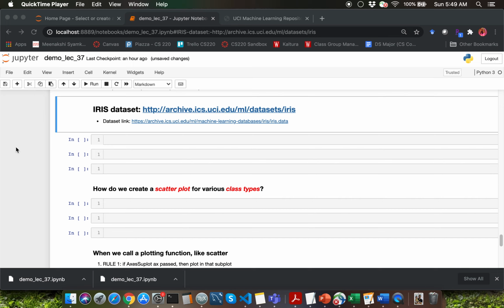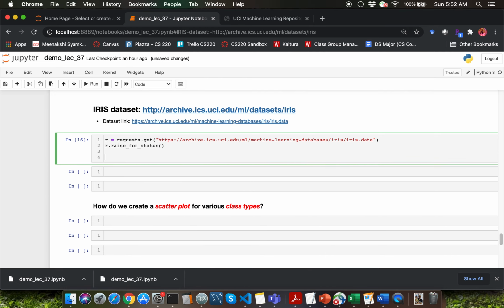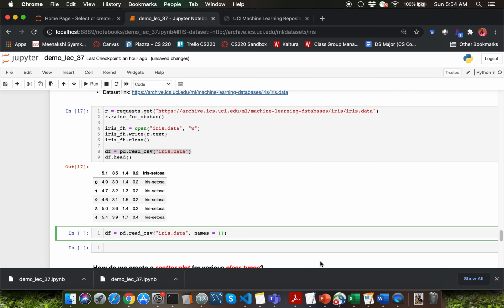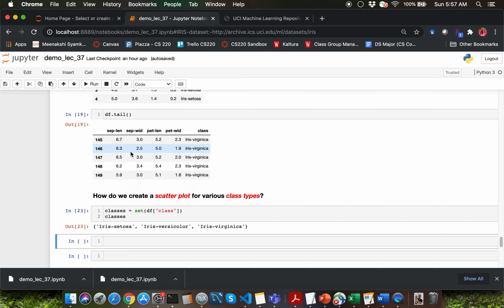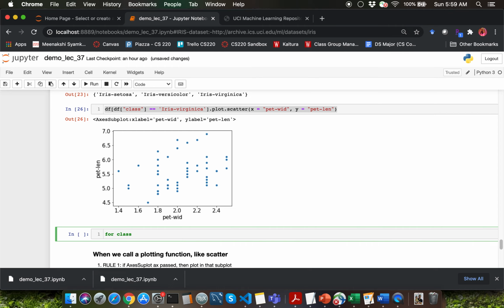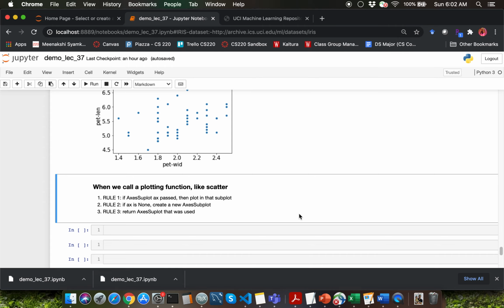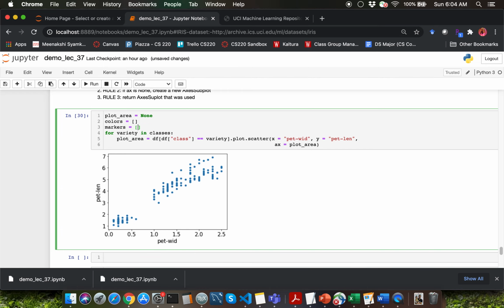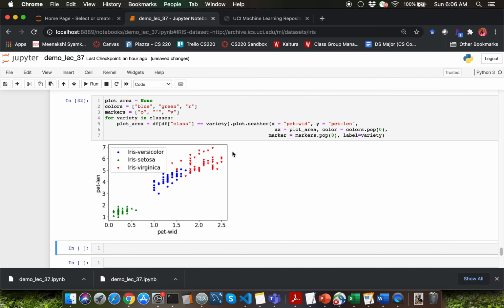[CS 220 / CS319 Fall 2020] LEC 37 Video 2: Plotting 2 - IRIS dataset (scatter plot)